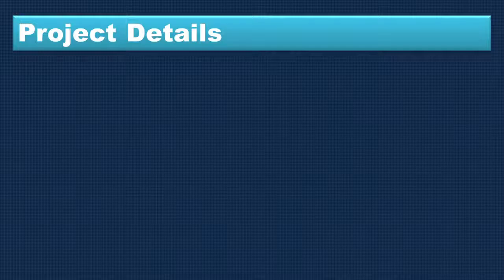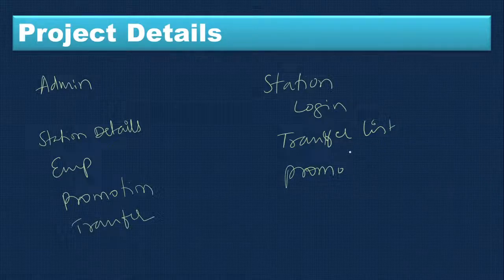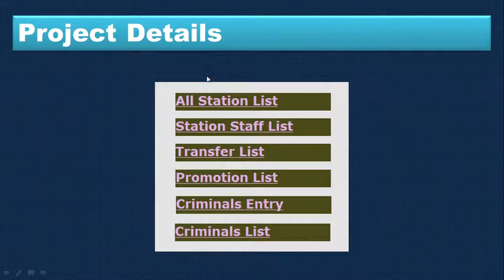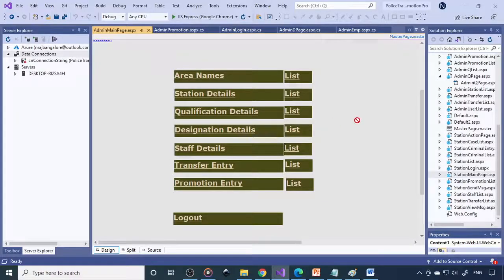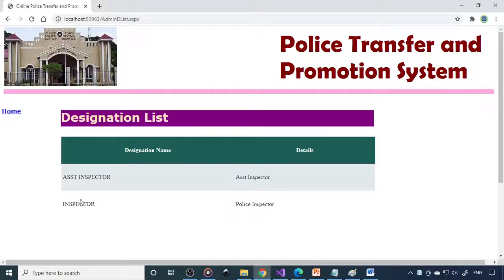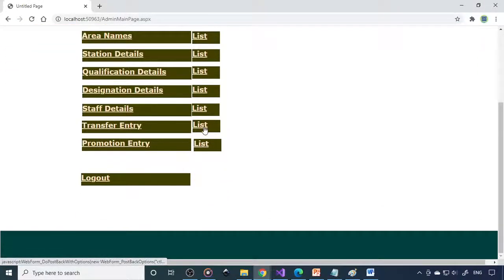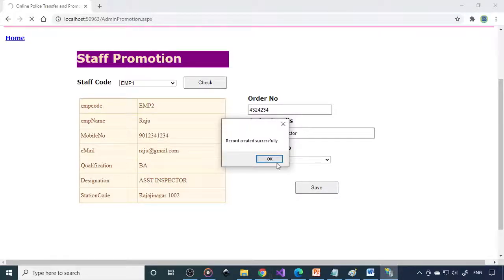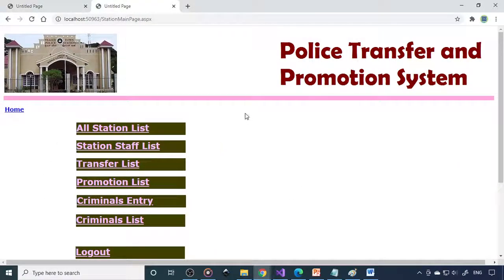Police Promotion and Transfer C# asp.net Sql Server Online Project | BCA BE | asp190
Startup Idea

1. Title of the Project.

Police Information System

Introduction

        Online Police complaint system is an online software application to manage all the day to day activities law enforcement department. Police Dept Administration is a completely integrated, flexible and powerful package of information management tools for law enforcement officials to manage all the criminal cases. This package provides an option to register all the information related to Police Depts.

Objective:
       The main objective of the application is to automate the existing method of managing the law enforcement department. The other main objective of this project is to automate crime case processing. The other main objective of this project is to track all the cases based on their progress.

Scope:
       This application can be used by all the police station in the state later can be extended to the all the stations in the country.

The application will be scalable and easily maintained. It could be easily changeable to the changing needs of users.

2. Introduction and Objectives of the Project.

EXISTING SYSTEM

Existing System study reveals that all the booking was done manually on registers, which was very tedious and error prone job. Searching and report generation was also not possible in the existing system. Also the work of record keeping is to be maintained manually. There was register or manual file system in the Station.

Present mode of working is based on manual system in which the all the information is first received and than entered in the register.  It is very difficult job and time consuming also. Moreover, the existing system is also dependent on staff, if the staff’s are absent; it leads to problem and affects the station performance.

Due to large volume of data, a lot of complexities are involved in maintaining, updating and retrieving selected information. Since old system is totally maintained manually, some of the complexities involved in existing system are as follows:-

1. Redundancy of data: - Due to improper maintenance of data, inconsistency is there which leads to problem like duplication of data.

2. Difficulty in updating the data:-Problem of updating data in the existing system since everything is stored in registers and files. It is very difficult and time consuming to update data.

3. Non-centralized data:-In the existing system, data records are kept under file maintenance system, due to this system the placement of the data is not at one particular place. This results in more confusion and more consumption of time for the proper maintenance of records.

4. Delay in retrieving information: -Retrieving information is quite time-consuming process because of large volume of data, if it is required to locate a particular record a large number of registers have to be scanned.

5. Problem for keeping the data: -As the data is voluminous, more space is required to store it. Also everything is stored on papers. This type of storage is more prone to damage with time and due to other accidental factors.

6. No integration or relation between the data: - Present system does not support any type of data integrity.

7. Not proper retrieval of information: - It is very difficult to get data information in the existing system if any information is required for any specific purpose.